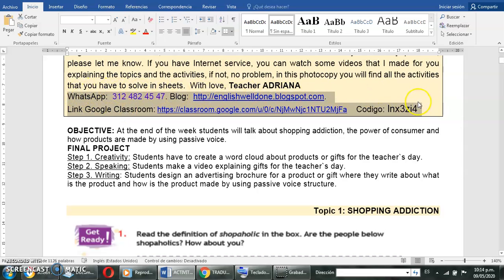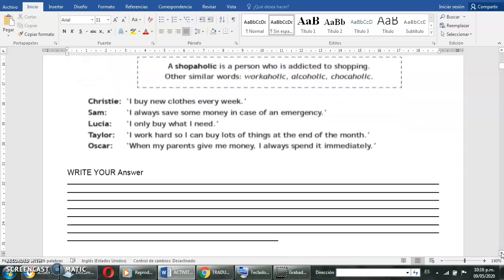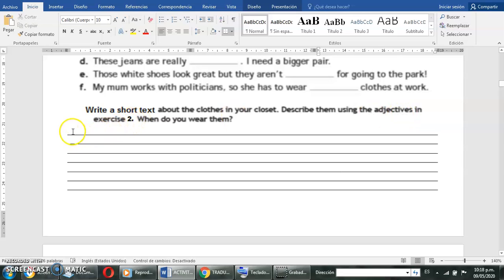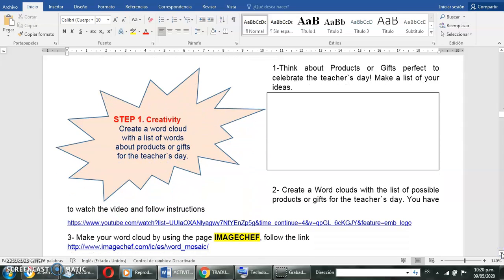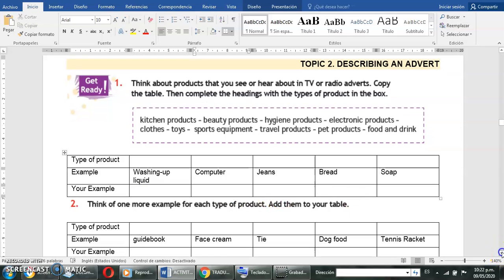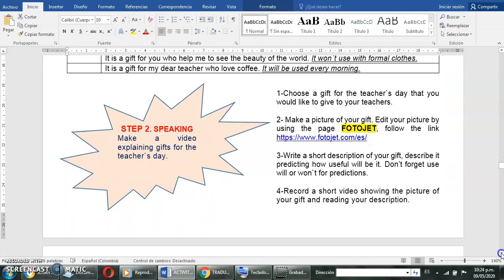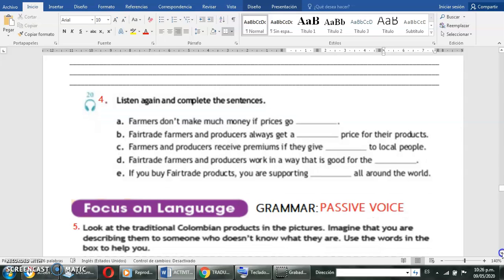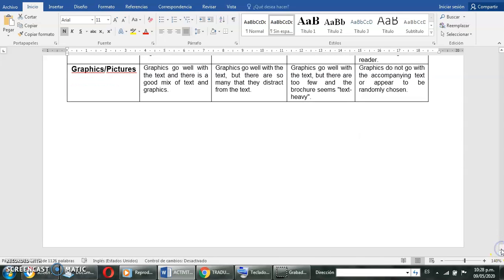ENGLISH GUIDE EXPLANATION